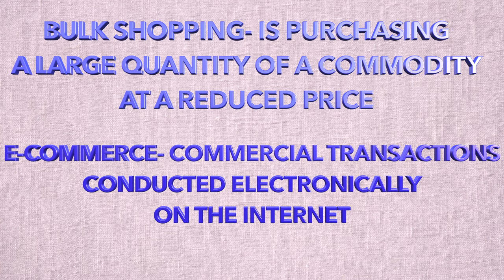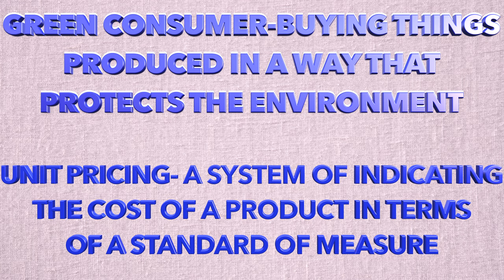What is CONSUMER EDUCATION?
Bienvenido friends,

" Let's get this thing started!"

I teach topics that cover the Tourism, Hospitality and Management Curriculum.
My objective is to enlighten and edify persons on relevant topics that can be beneficial in the classroom, workplace and society to produce favorable outcomes.

🎥 B roll footage from: Pexels